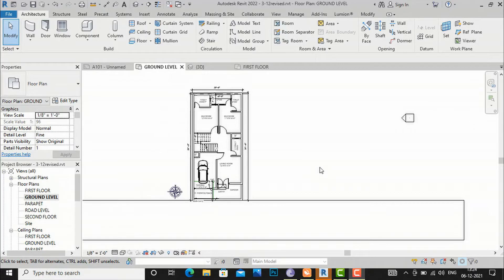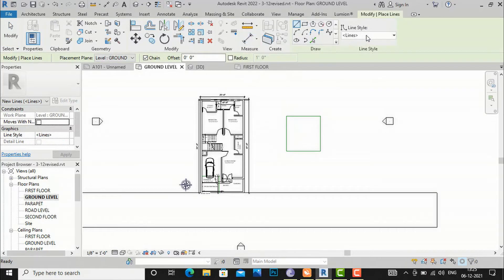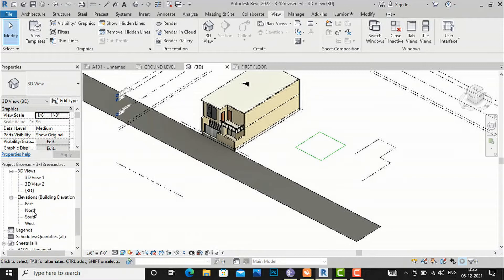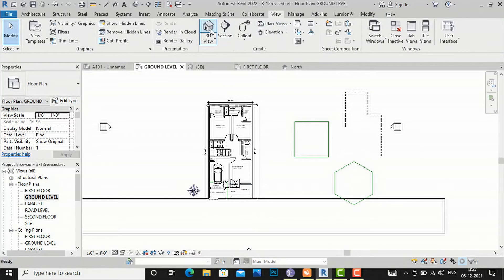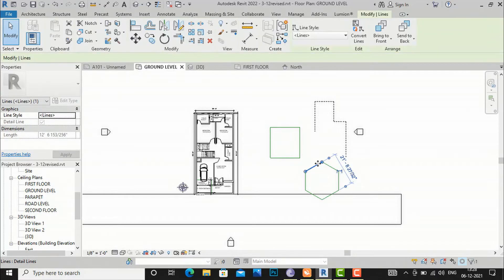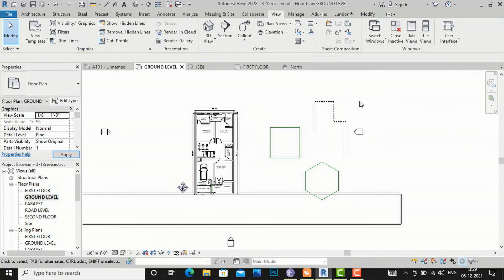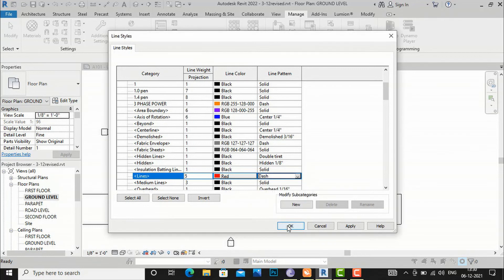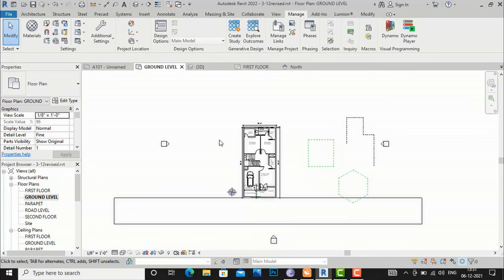MODEL LINE AND DETAIL LINE IN REVIT(PART 42)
In Part 42 of this tutorial ,I have discussed
1.What is model line in Revit
2.What is detail line in Revit
3.What is difference between Model line and detail Line